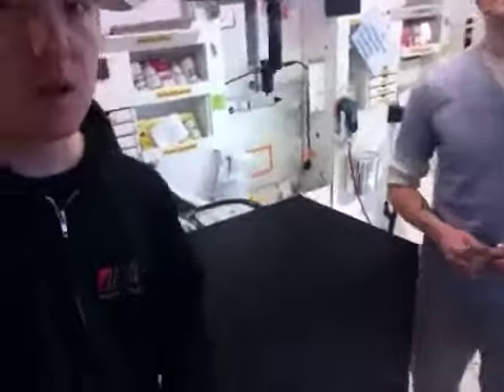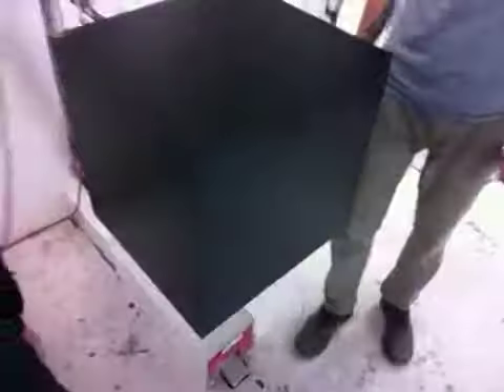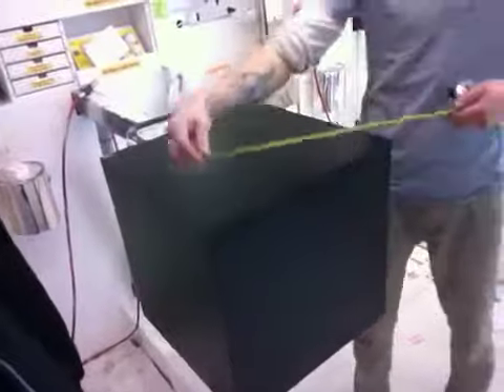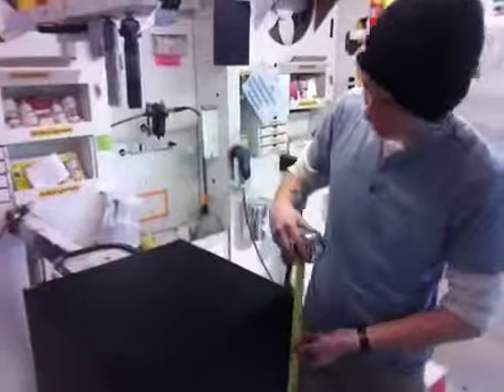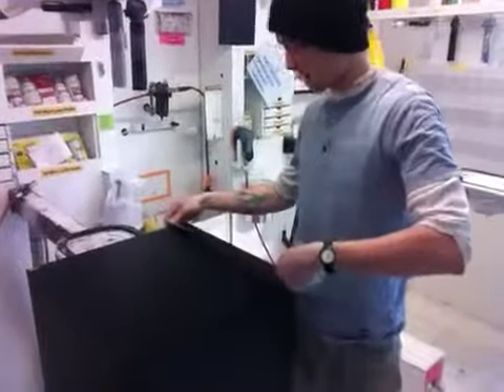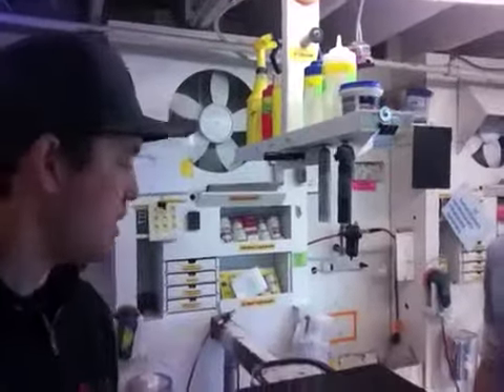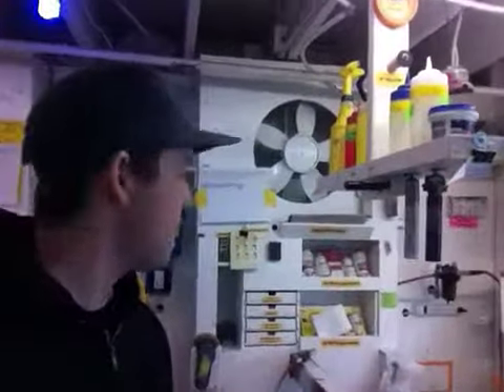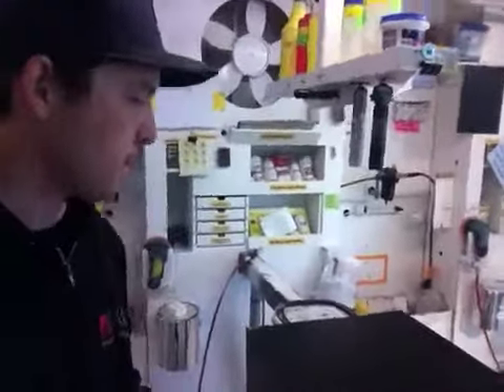70426 - Black Laminate Cube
Laminate Cube Table
Each Cube Table is an effective and affordable way of furnishing many environments. Great for hotel lobbies, hotel rooms, coffee shops, waiting rooms, bedrooms, family rooms and more! With numerous choices for finishes to include laminates, wood veneers, acrylics and metalized laminates.
Standard sizes are 18" x 18" x 18" -- 23" x 23" x 23" -- 23" x 23" x 18", custom sizes available, or add a Toe Kick option.
Toe Kick is made with black 1/2" thick Expanded ABS which has color all the way through, therefore will not show unsightly marks when chipped by a vacuum, etc.

Affordable! - Very economical way to furnish sitting areas or living spaces. Use multiple cubes to create comfortable venues.

Functional! - Use in sitting areas, entertaining areas and living areas. Great for drinks, laptops and more. Create exciting environmental settings, with simplicity!

Durable! - Will last for years. Easy to clean!

For even more display flexibility consider adding a toe kick or an ambient lighted top.

If you are interested in purchasing a cube table,

309 Hickory St.